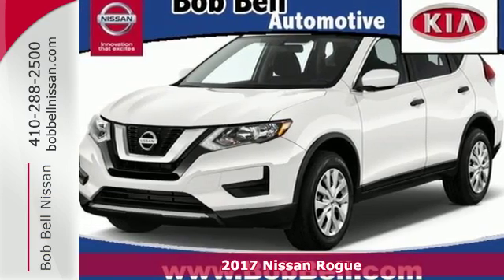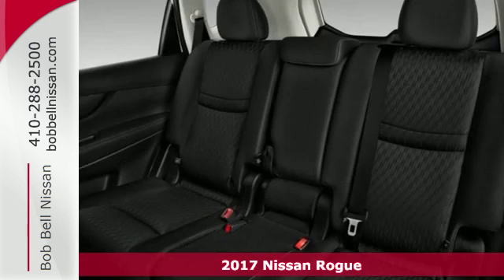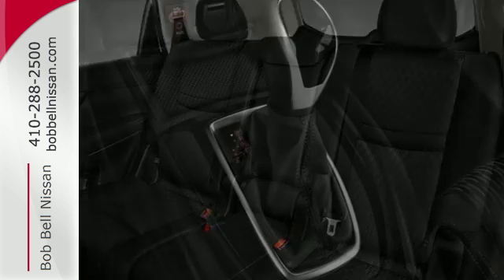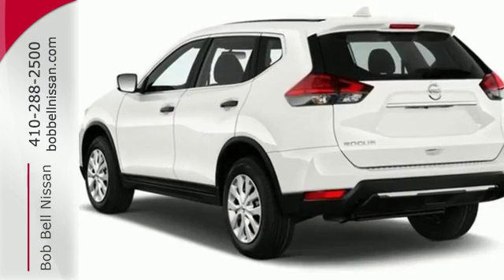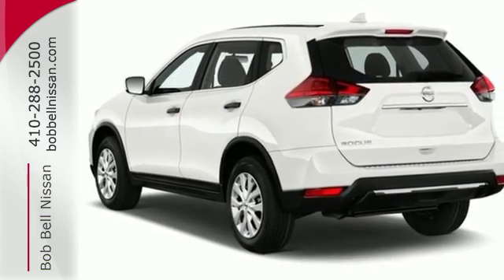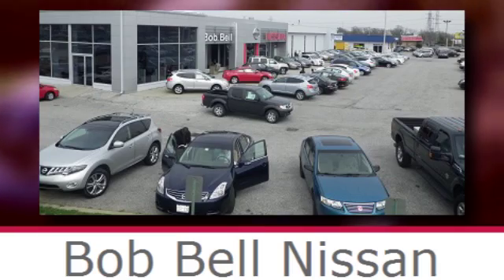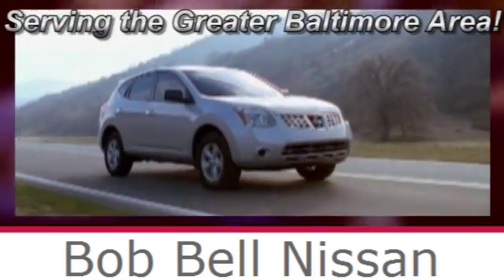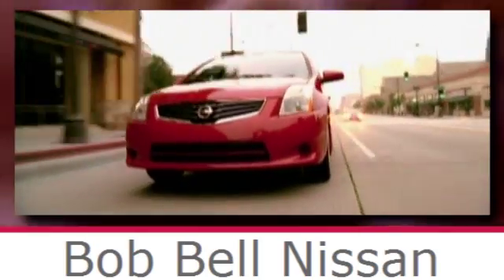2017 Nissan Rogue Baltimore MD Dundalk, MD N11094 - SOLD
Year: 2017
Make: Nissan
Model: Rogue
Trim: SV
Engine: 4 Cyl - 2.50 L
Transmission: CVT with Xtronic
Color: Caspian Blue
Interior: charcoal
Stock #: N11094
VIN: KNMAT2MT8HP509493

7900 Eastern Ave.

Address:
7900 Eastern Ave